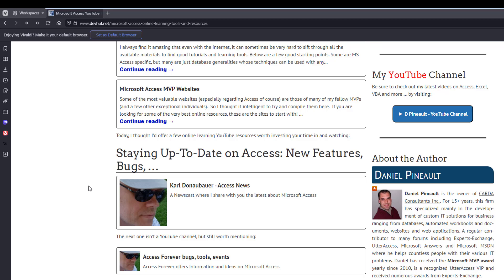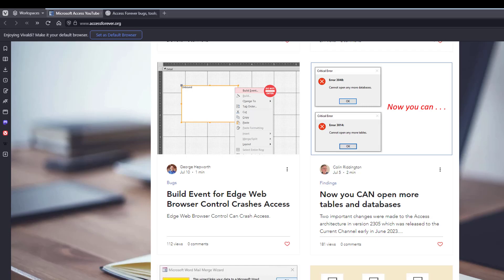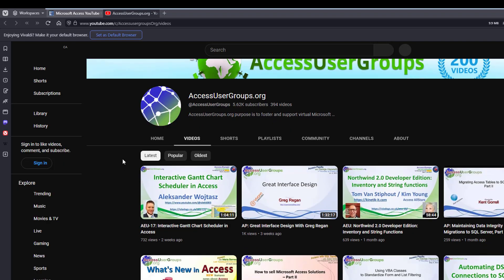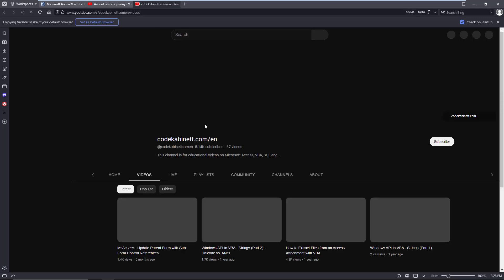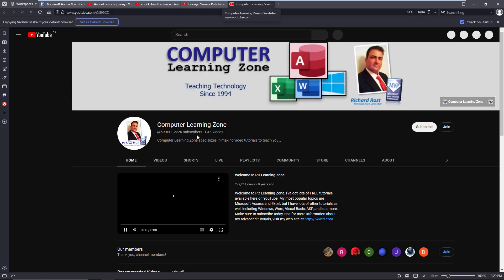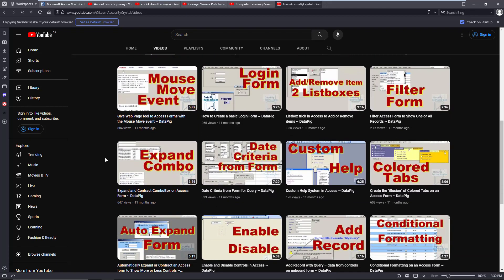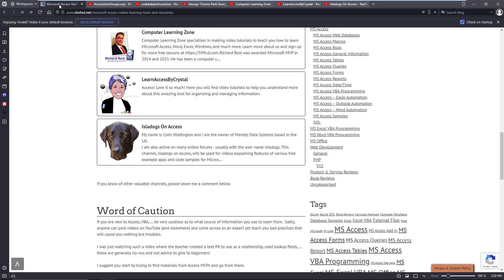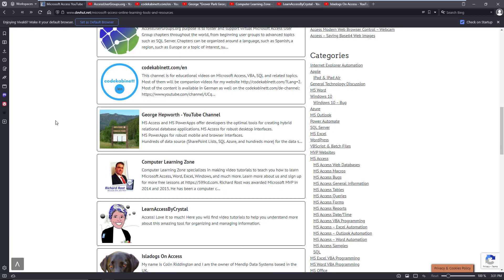Microsoft Access - Worthwhile YouTube Channels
Want to learn more about Access but aren't sure which YouTube channels offer proper approaches?  Well, here are the best of the best to learn everything there is to know about Microsoft Access.